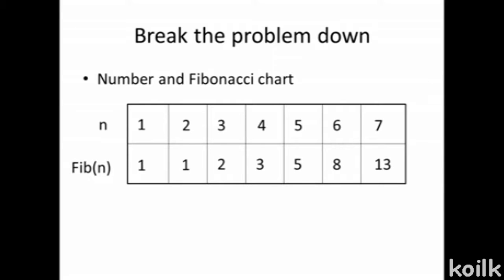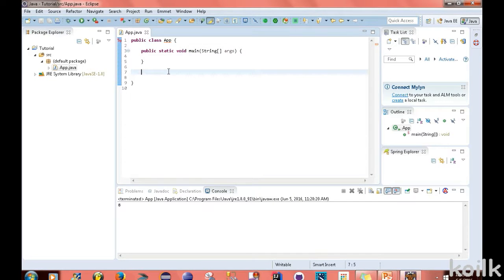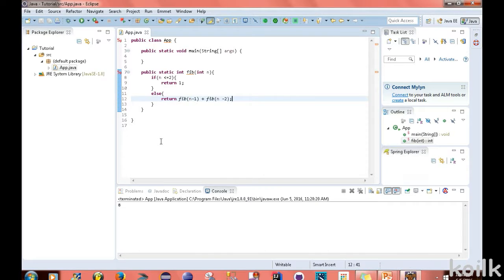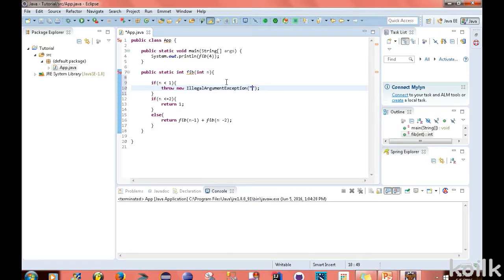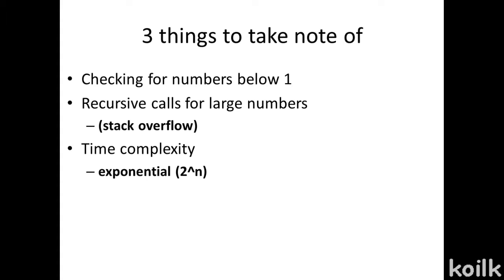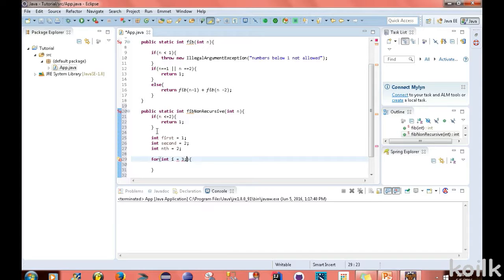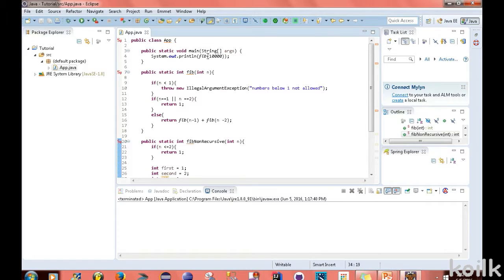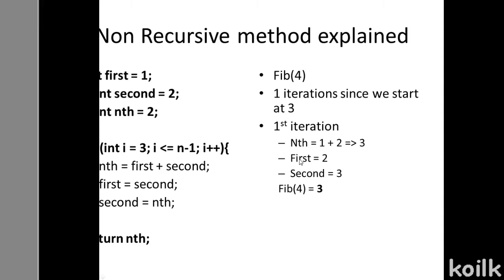The Coding Interview Youtube Channel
"The Coding Interview" YouTube channel is open. More videos of interview coding problems there